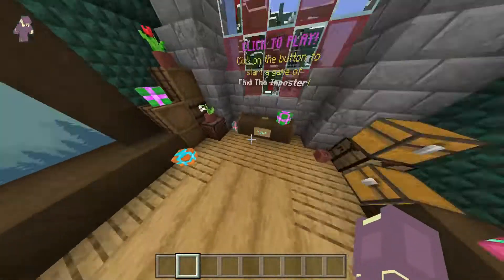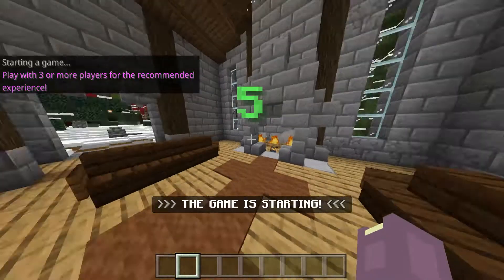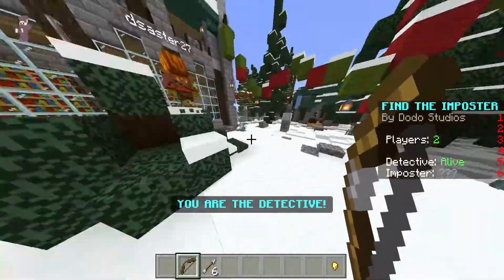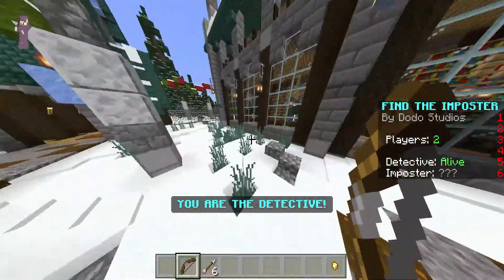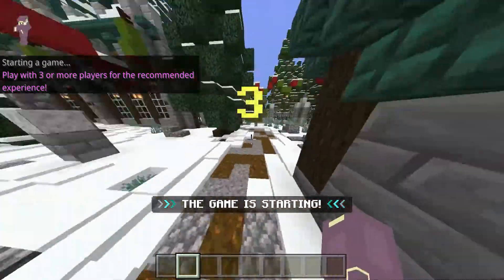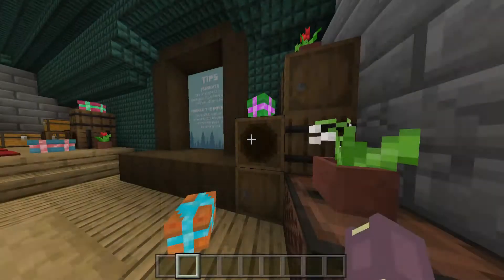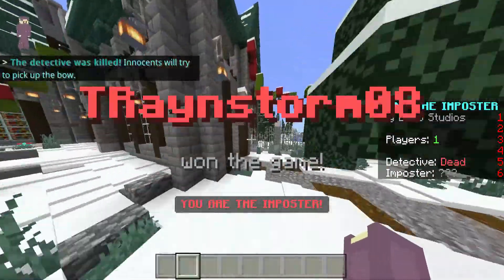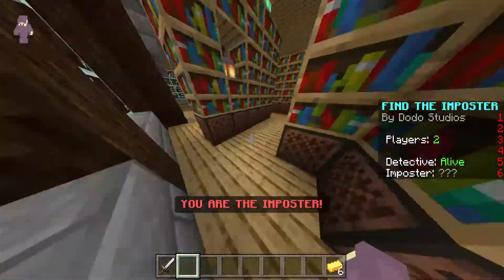playing mc with my cousin